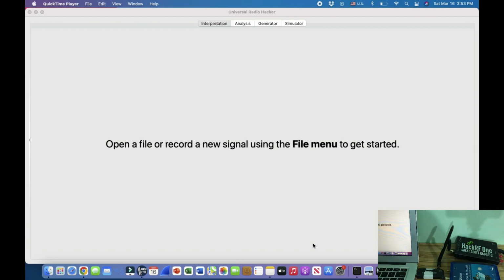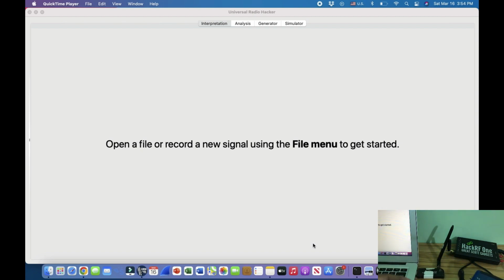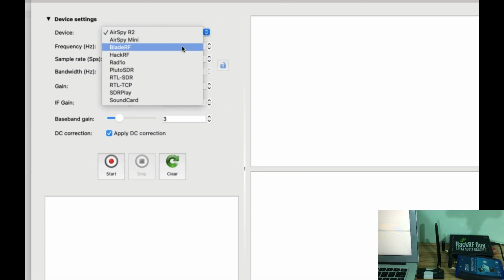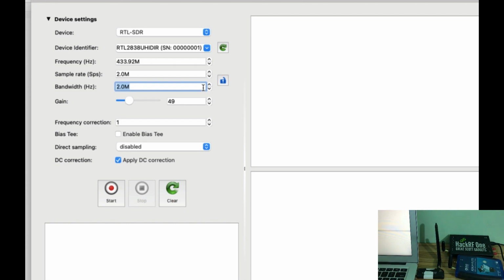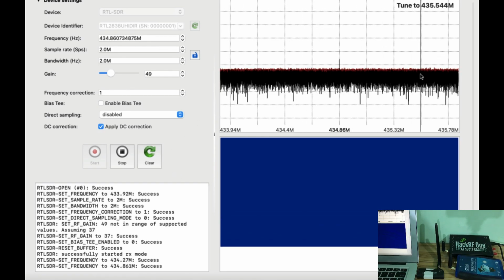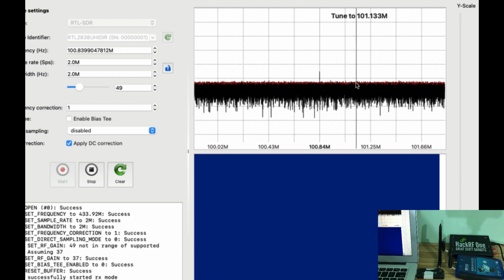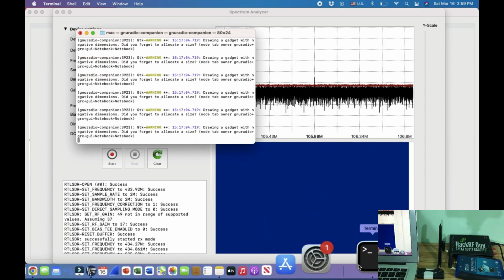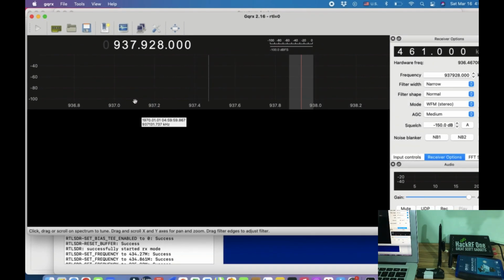RTL-SDR and Universal Radio Hacker | Software Defined Radio SDR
Exploring Electromagnetic Spectrum using RTL-SDR.